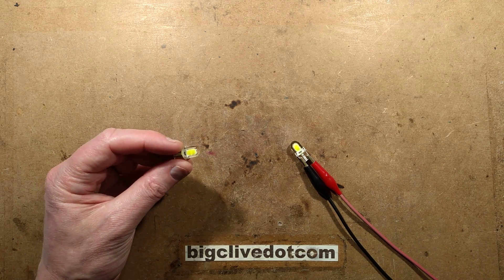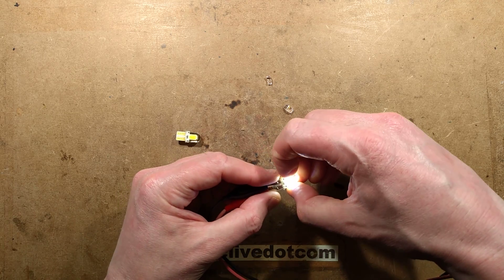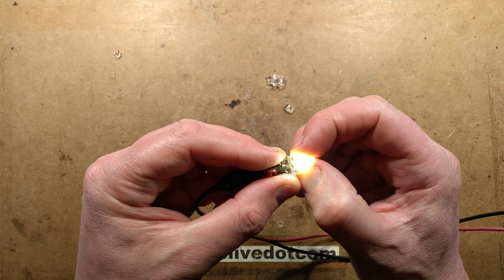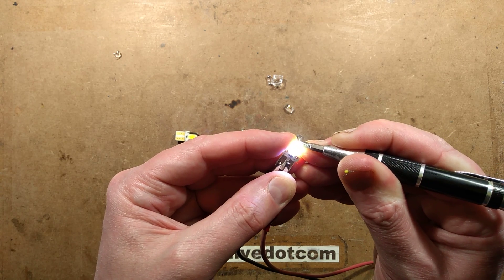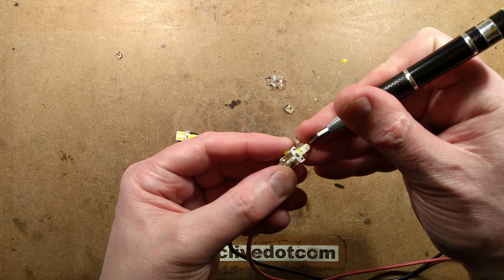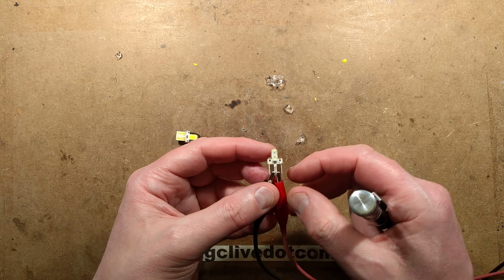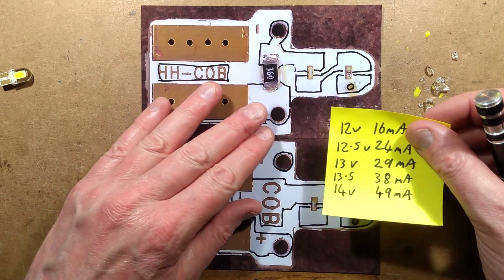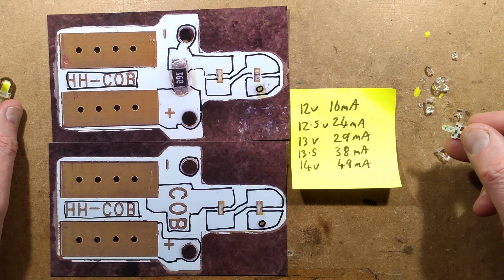Under the gel and phosphor of a COB LED car lamp. (Deep violet chips)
I was given a couple of these lamps by a local friend called John.  They're fairly standard push-in vehicle lamps with a protective gel forming the lens.  That can be picked off and reveals the phosphor, which can also be carefully picked off to reveal deep violet LEDs.

If you try this and accidentally detach one of the chips like I did, then you can solder over its tiny pads to bridge it out and get the others to light at a reduced supply voltage.